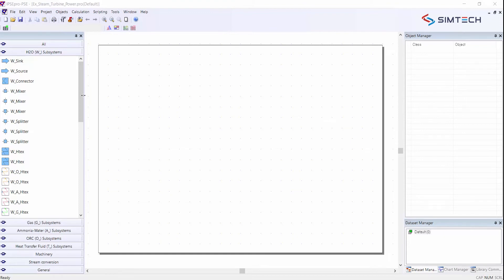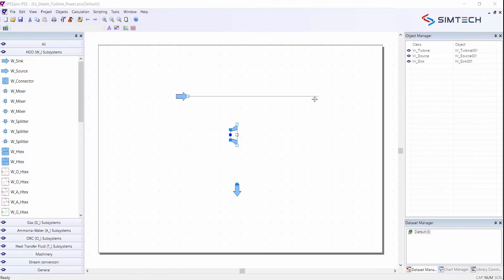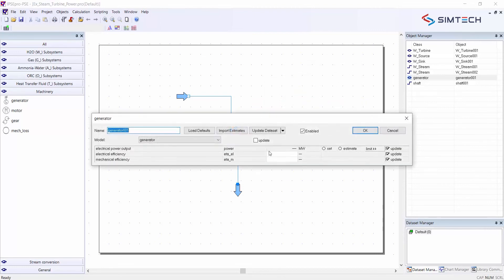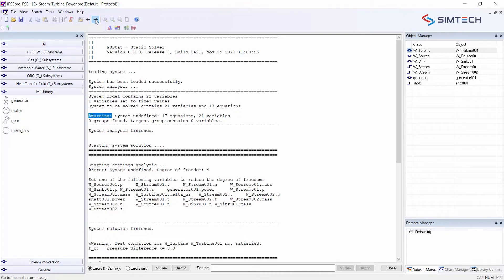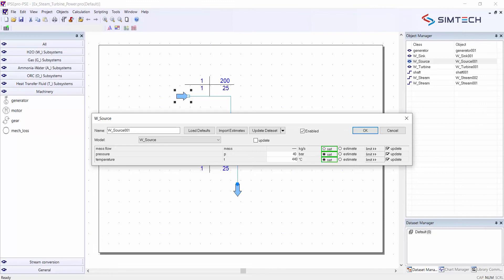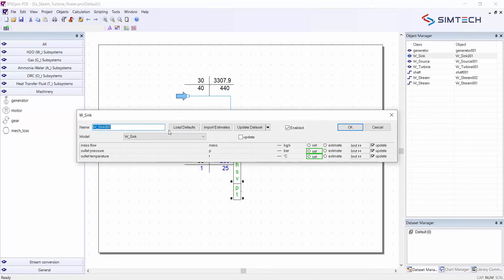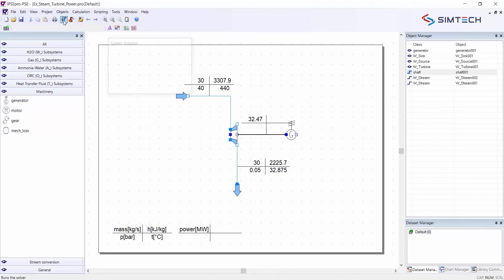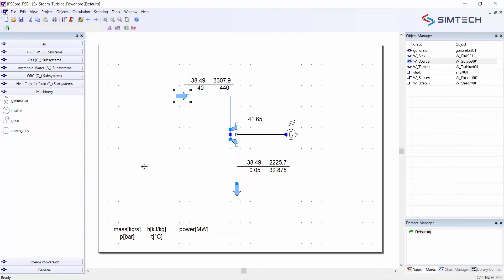Modelling a Steam Turbine - IPSEpro Tutorial #1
The aim of this tutorial is to showcase the modelling process of a simple steam turbine in IPSEpro.

IPSEpro is a software system for calculating heat balances and simulating processes. It comprises a set of software modules for creating process models for a wide range of applications and for utilizing these models throughout the lifecycle of process plants.